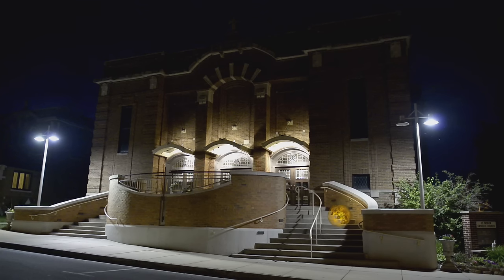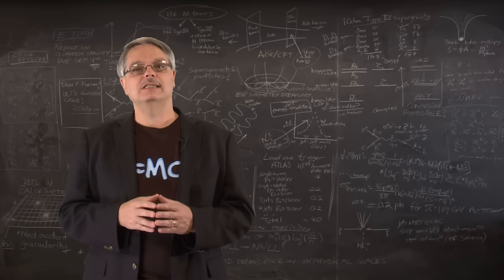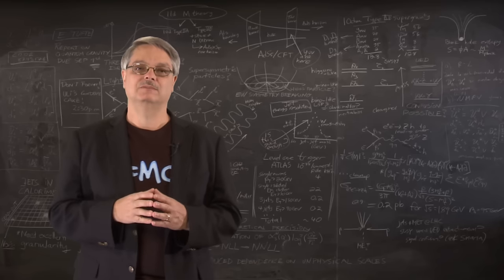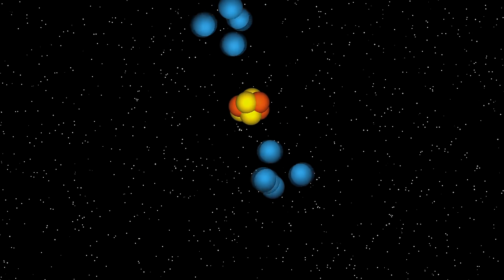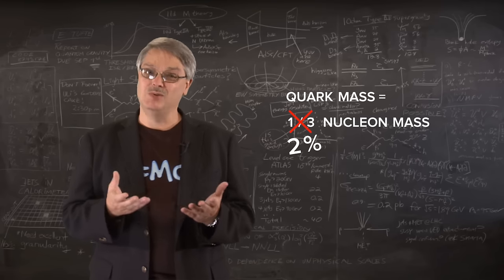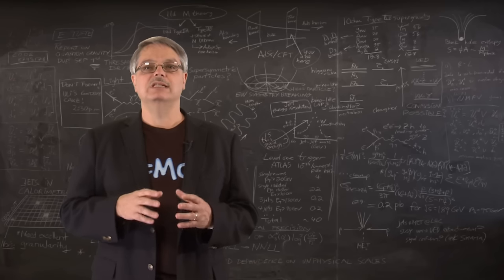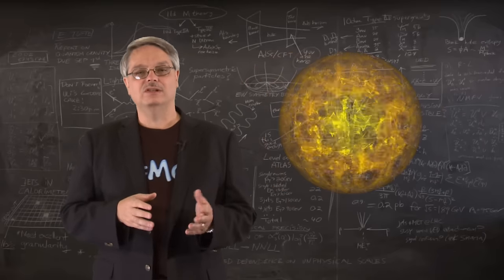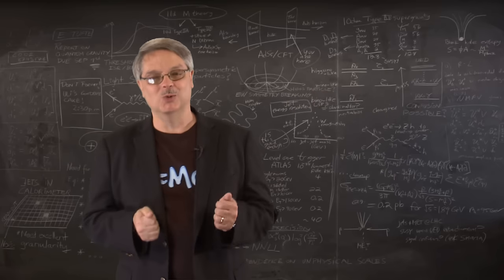The Origins of Mass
The Higgs boson was discovered in July of 2012 and is generally understood to be the origin of mass.  While those statements are true, they are incomplete.  It turns out that the Higgs boson is responsible for only about 2% of the mass of ordinary matter.  In this dramatic new video, Fermilab’s Dr. Don Lincoln tells us the rest of the story.